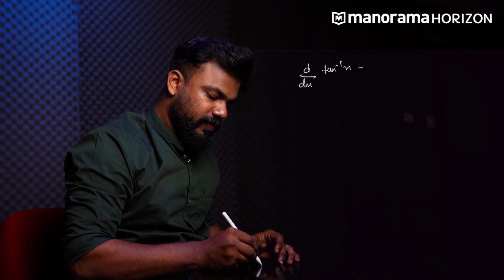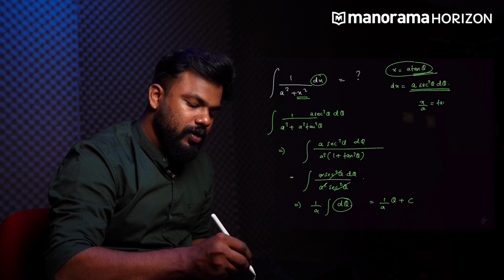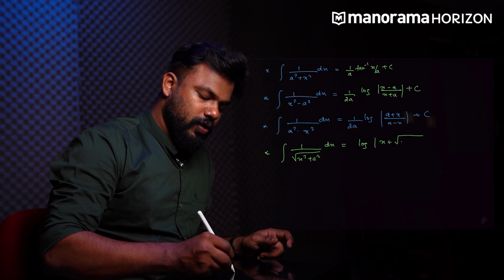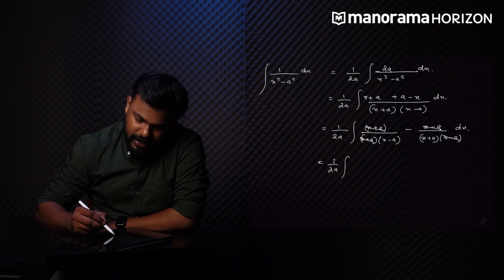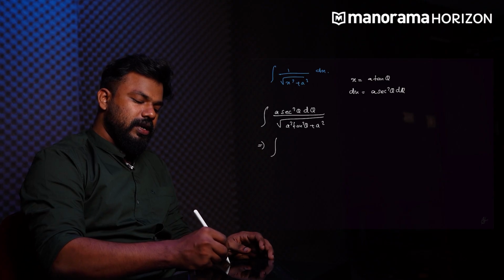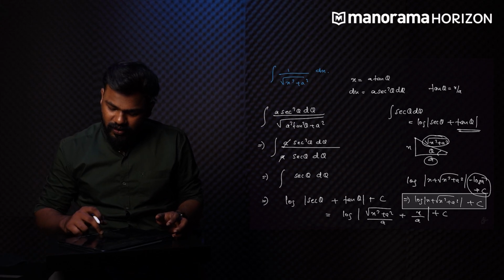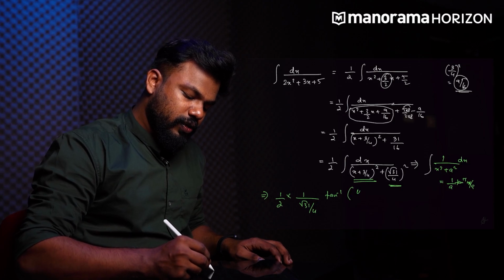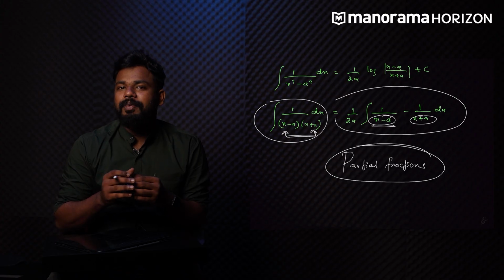Integrals of some Particular Functions